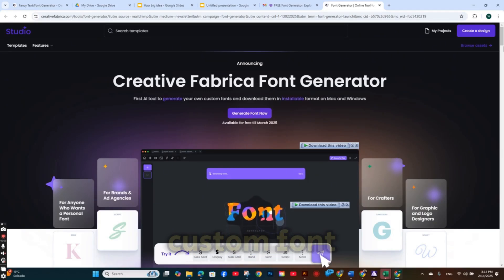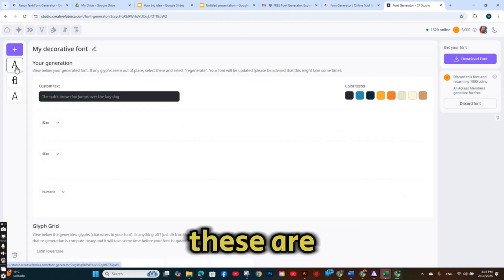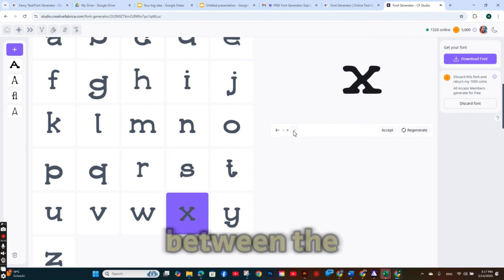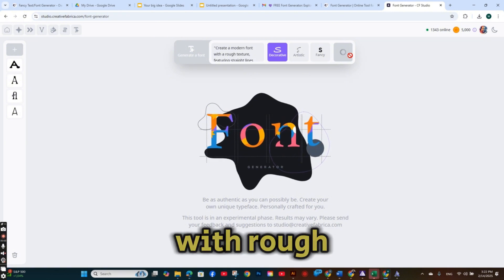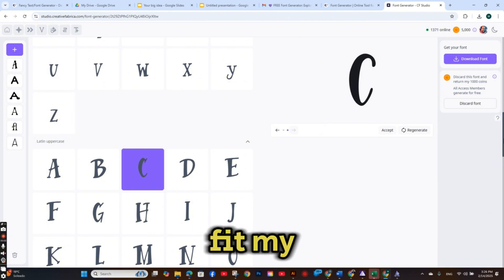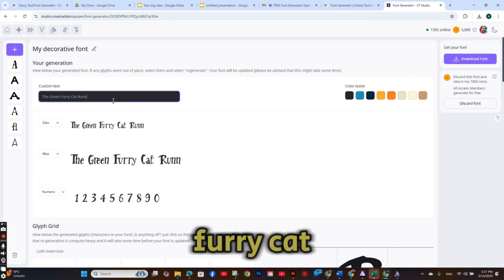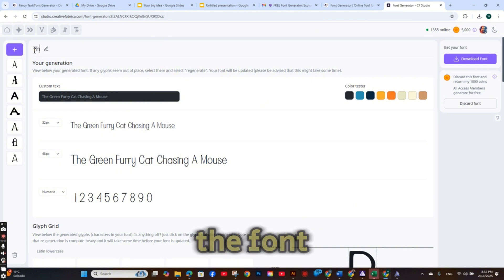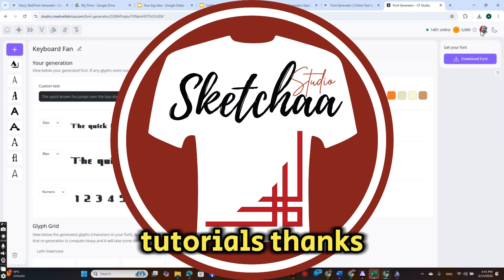Make Custom Fonts with AI in Seconds | AI Font Generator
Make Custom Fonts with AI in Seconds | Font Generator